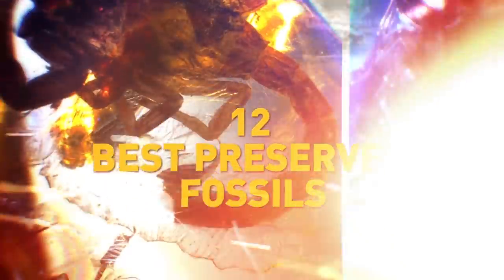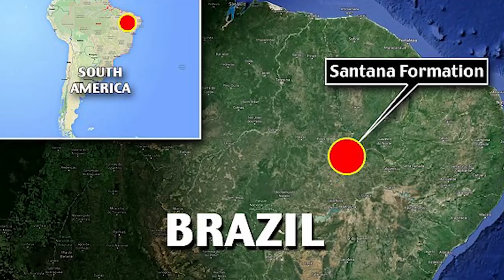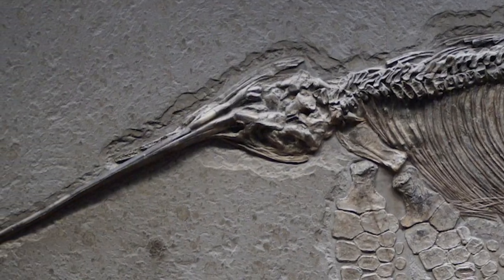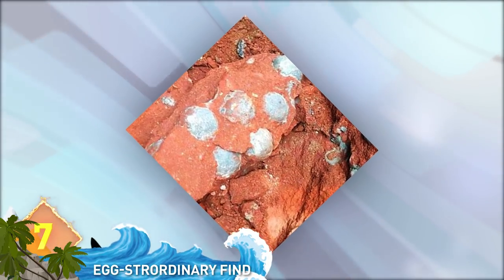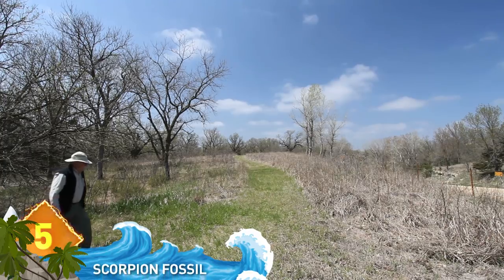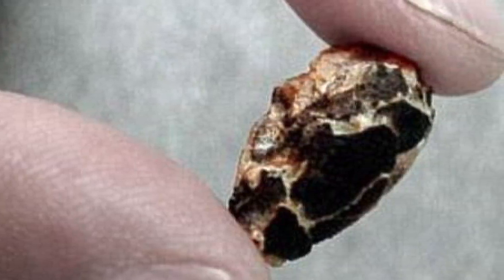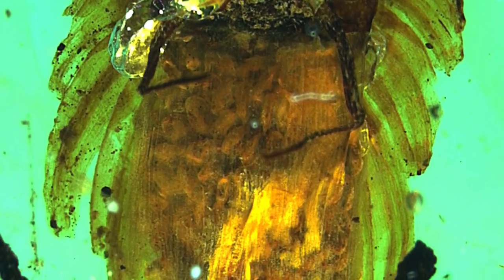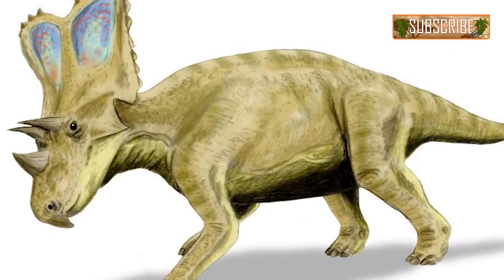12 BEST Preserved Fossils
From the million year old Mexican Beetle, to the crazy dinosaur eggs found recently, these are 12 BEST Preserved Fossils !

An Egg-strordinary Find --In southeast China, workers laying new sewage  pipe  were surprised to discover a clutch of fossilized dinosaur eggs at their worksite.  43 eggs were discovered, 19 of which were completely intact.

Rocks on the Lochs --  If you’re feeling old, check out this rock … it contains well-preserved fossils of life forms thought to have lived over a billion years ago.  That’s billion with a ‘B’.  These fossil-bearing rocks were found on the edge of a remote Scottish loch in 2011 … and it’s thought the life forms once lived at the bottom of lakes a billion years ago.  While considered primitive, these organisms had specialized cell structures including a nucleus and could reproduce sexually, helping to speed up evolution.  Scientists believe that land plants and green algae ultimately evolved from these organisms.

Scorpion Fossil -- An amazing fossil discovery, said to have been found by a farmer in a dirt pit dug by hand.  This 2 centimeter male scorpion was unearthed in the amber-rich Chiapas Highlands of Mexico.  Fossilized scorpions are rare, let alone complete ones.  Taking a close look at these pictures by Francisco Riquelme revealed the entire body of the scorpion perfectly preserved in amber.  From one angle, its tail seems poised to strike, like the animal could suddenly spring to life and burst out of its ancient tomb.  The detail and clear features are really amazing.  The specimen is tentatively dated between 15 to 23 million years old, and is considered a new species.  Did you know more than 258 scorpion species have been found in Mexico?

Fossilized eggs the size of a button are said to contain the remains of the world’s oldest lizard embryos.  Discovered in Thailand in 2015, scientists were able to  peer inside the eggs by using synchrotron x-ray scanning … and it appeared the embryos were ready to hatch at the time of their death. Researchers had expected to find remains of a primitive bird species, or perhaps a small dinosaur inside the eggs … finding the ancient lizards was unexpected.  About the size of sparrows eggs, they are hard-shelled, which is considered unusual for lizards.  Dated at 125 million years old, the eggs belonged to a lizard related to the Komodo Dragon, which lived during the Cretaceous period. The ancient lizard species has yet to be named.

In 2015, outback Queensland was the site of a huge haul of fish fossils that dated back 100 million years.  But one fish fossil in particular stood out … details in the fossil were so clearing defined, you can even make out its eye socket!  No wonder it caught many people's eyes.  That fish was a Cooyoo and measured nearly 10 feet long with teeth around an inch long.  It also had a powerful tail, and researchers think it probably targeted larger fish.  While scientists were jubilant about the find, the Cooyoo doesn’t seem all that happy.  Then again, if you were fossilized for 100 million years, maybe you wouldn’t feel like whooping it up either!

Even if you don’t like insects, you might feel for this creature trapped in Burmese amber ages ago.  This is a female scale insect from the Mesozoic period, and she’s carrying 60 eggs on her back in an effort to protect her offspring. In Bo Wang’s photo, you can see the eggs and freshly hatched nymphs encased in a wax coated egg sac located on the insect’s abdomen.   This is actually the earliest evidence of insect brood care that dates to at least 100 million years ago.  It’s a way of protecting their young from inclement conditions as well as from natural enemies.  This amber fossil is very unique since fossilized examples of such animal behavior are exceedingly rare.

Alberta Canada’s Dinosaur Provincial Park is known to have one of the world’s richest deposits of dinosaur fossils in the world.  In 2010, paleontologist Philip Currie discovered what might have been the find of his career.  It was a baby Chasmosaurus (kaz-moe-sore-us)  belli … the first intact fossil of its kind, with a near-complete skeleton …only the creature’s arms are missing, thought to have been eroded away thousands of years ago by a sinkhole.  You can see the incredible detail in Clive Coy’s picture.  The skull in particular is notably intact, as is the vertebrae.  The horned, plant-eating Chasmosaurus was a relative of the Triceratops, and grew to around 16 feet long.  Currie’s discovery measures around 1.5m long and died 72 million years ago, thought to have been about three years old.  Because larger animals usually ate or destroyed smaller dinosaurs, it’s likely the Chasmosaurus was preserved away from predators in a river bed after drowning.